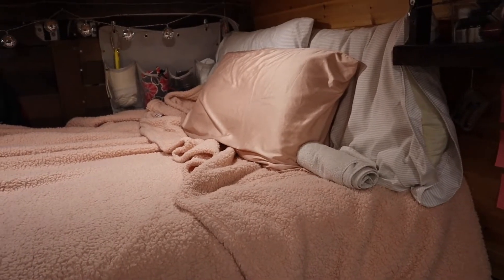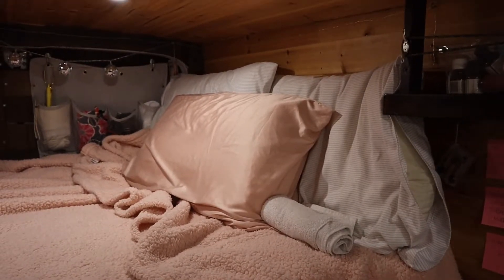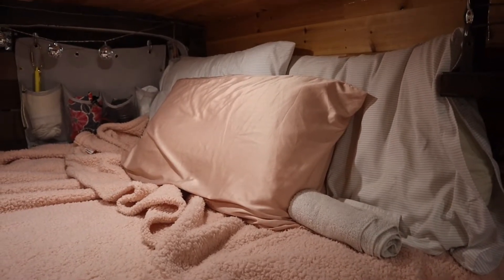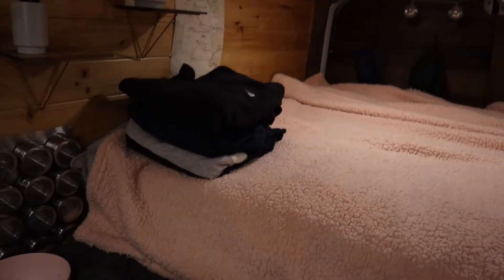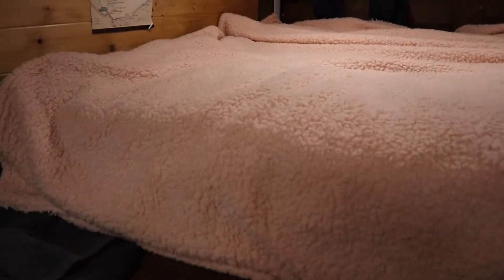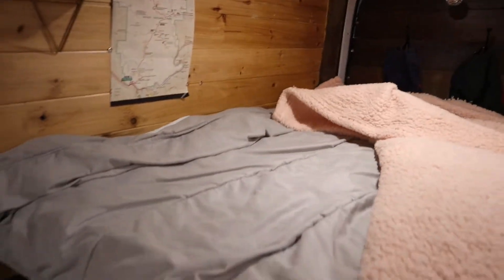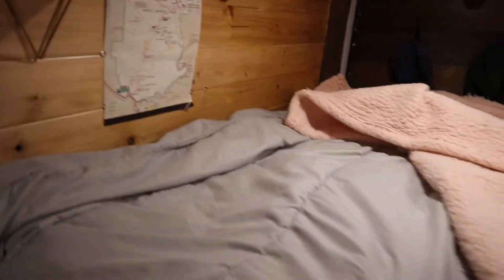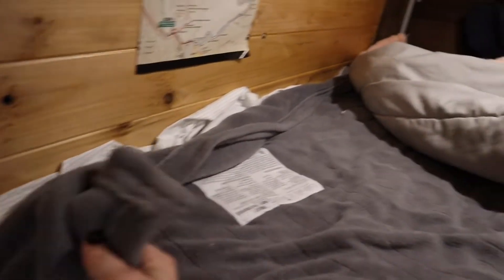the 1 thing you need to survive a sprinter-van style winter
I wanted to give a quick explanation of how I survived this winter in my van since it seems like the weather is changing here. It's been reeeeally cold in Malibu (colder than I expected at least) and I had to come up with a quick solution for keeping myself warm!

And yes, I know it sounds ridiculous that I am saying it was cold in MALIBU. However, if you are thinking that from your temperature regulated house than you do not get to judge me and my methods of staying warm in a 30 degree metal box. Tis life.

I looked up the fueled heater I mentioned in the video and YES it is Mr. Buddy. Thank you concussion brain.

I am still finding things my robber stole from me (damn you robber) but for the most part life is back to normal in the van!

How I film/edit:
Canon EOS M50
iMovie for structure
Videoshop for text

Links to mentioned products:

Pure sine inverter:
AH TBD

Heated blanket:

Sherpa blanket: